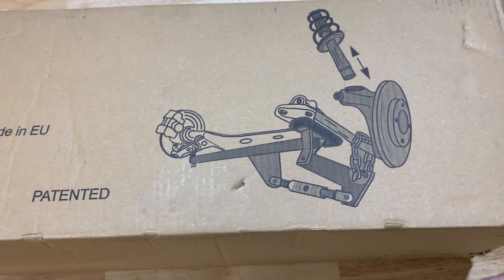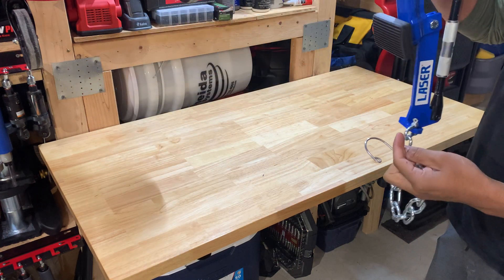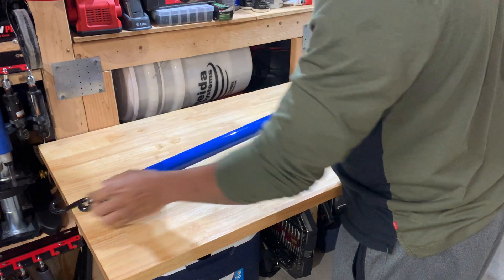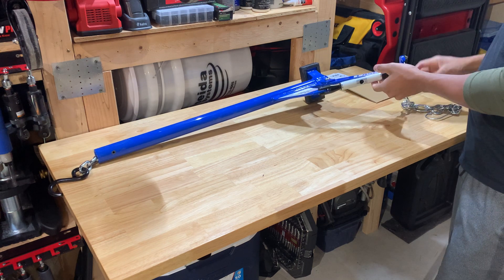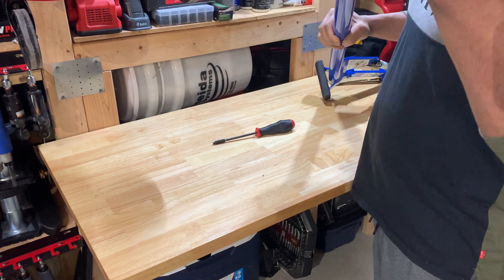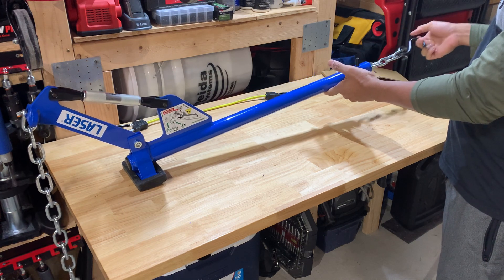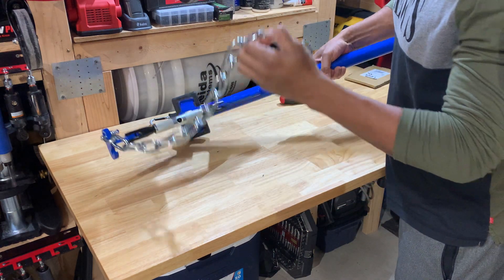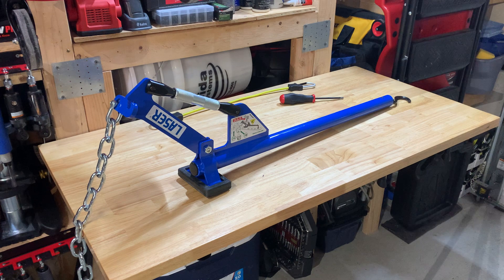Laser Tools Hands Free Suspension Arm Lever